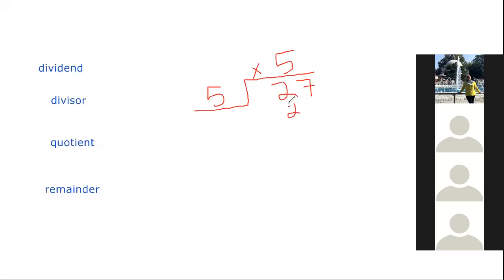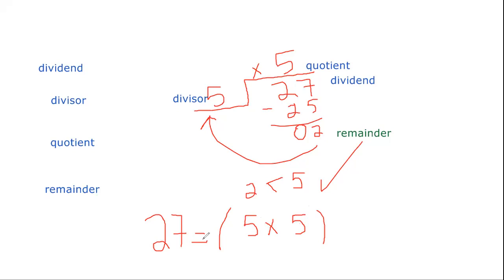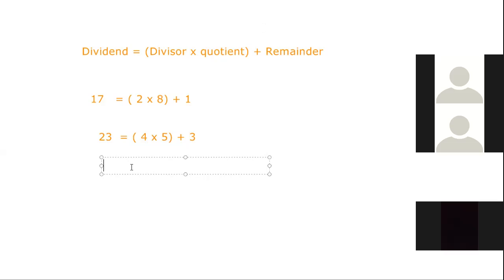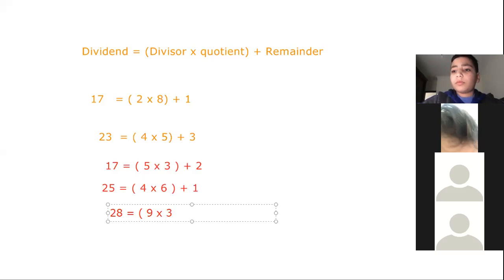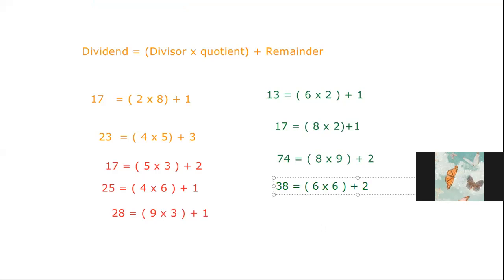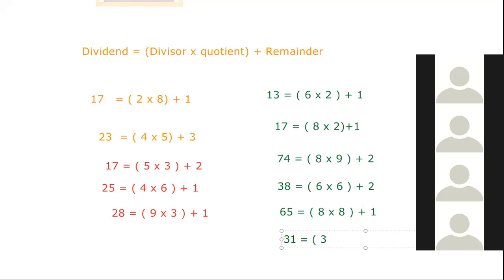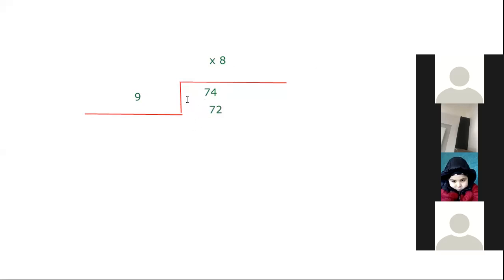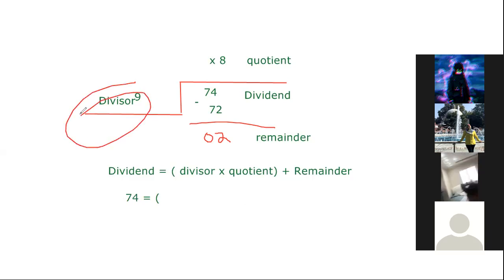Live session - G4A